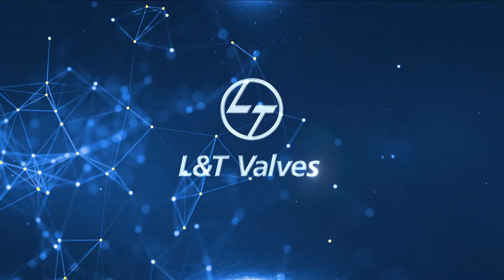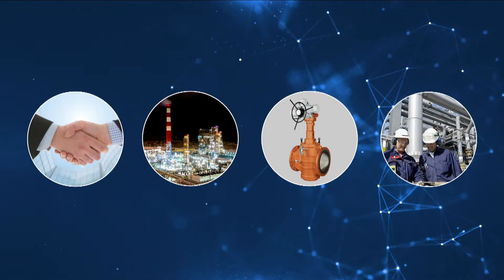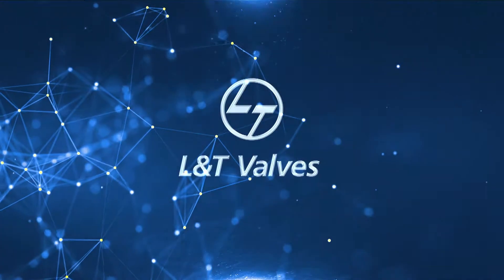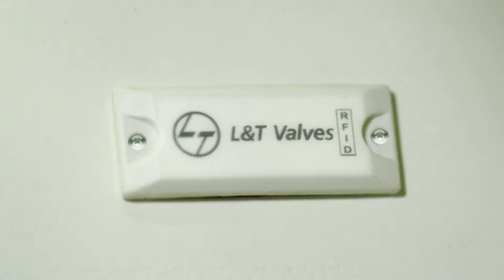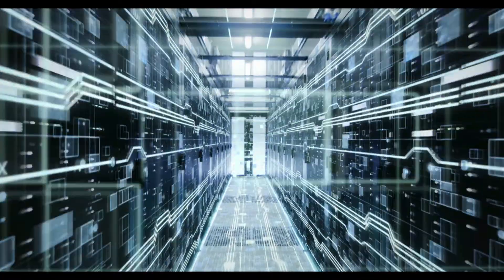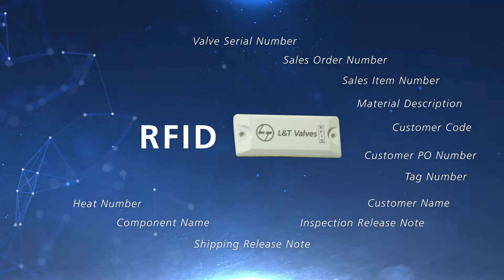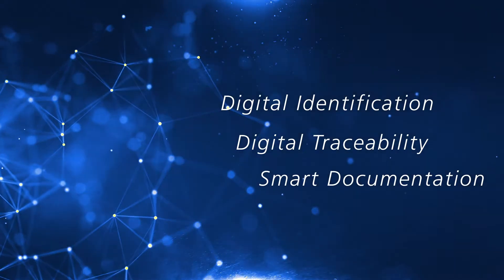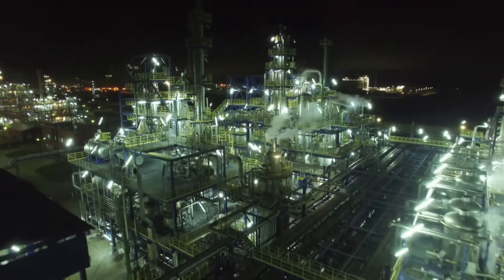L&T Valves ValvTrac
The revolutionary traceability solution uses RFID technology to provide information required to qualify, install, operate and maintain valves in large installations.